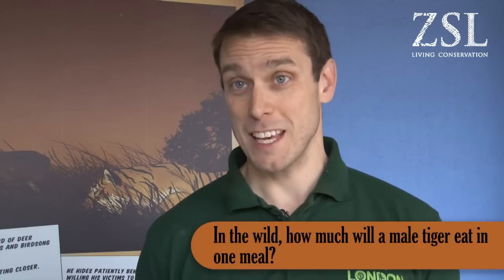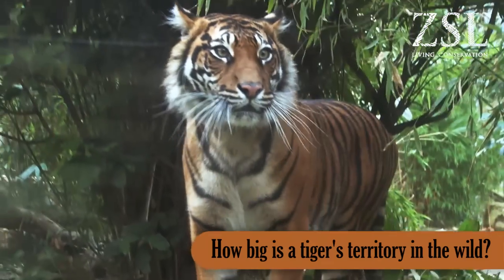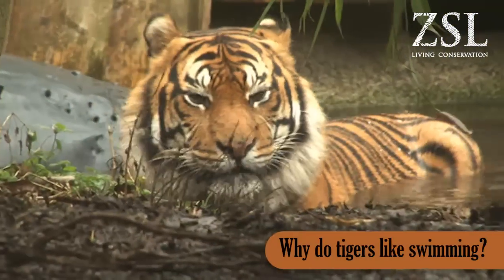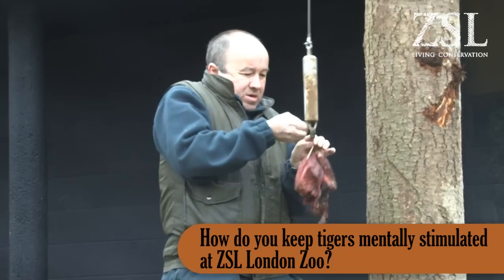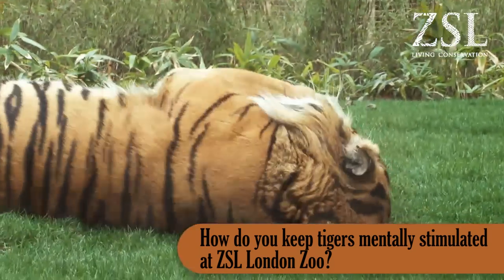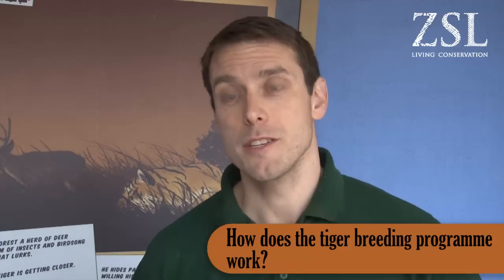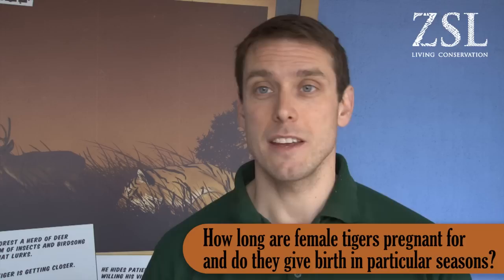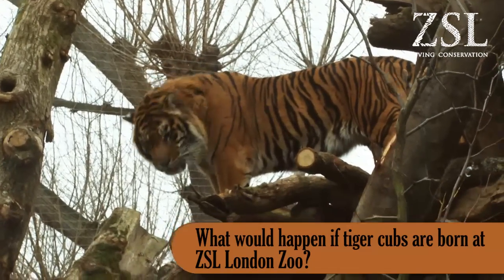Ask A Keeper - Tigers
Our expert keeper Teague Stubbington answers your questions about tigers in the first episode of our new Ask A Keeper series.